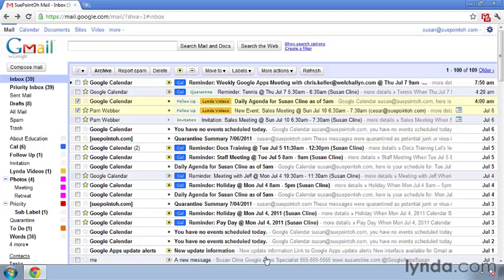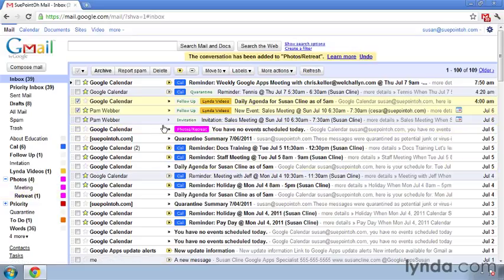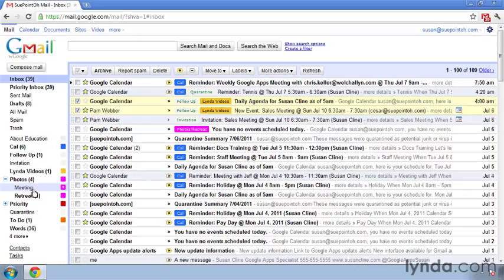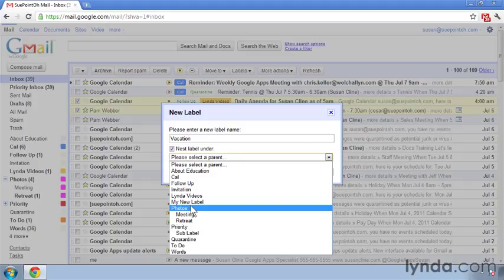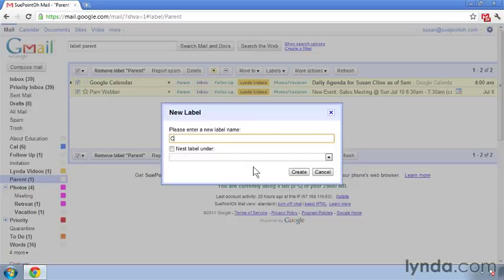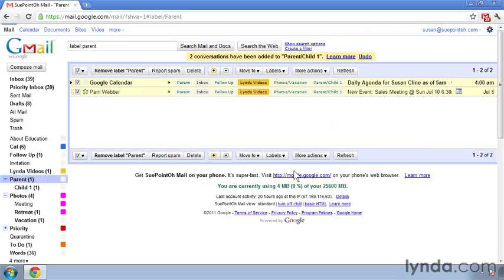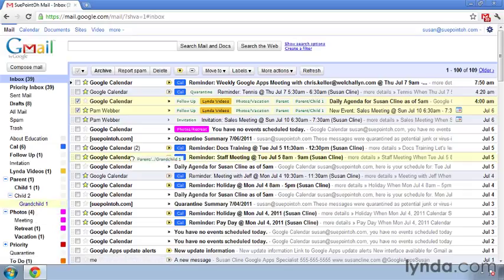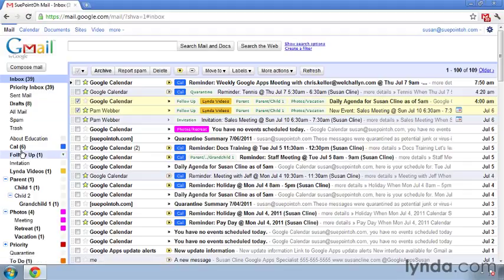84524 05 02 SC11 nesting